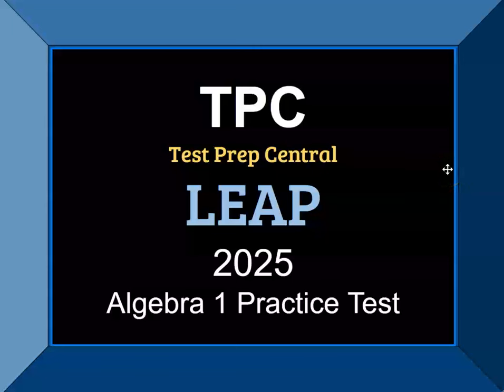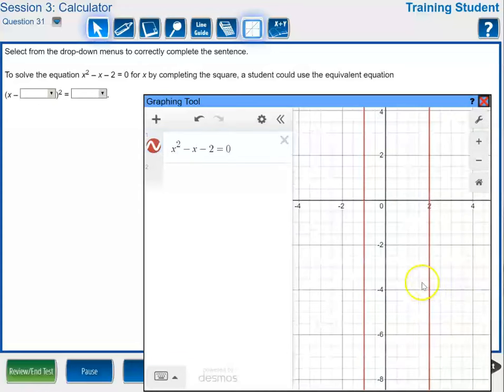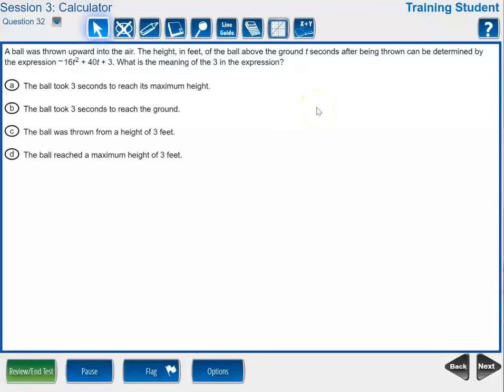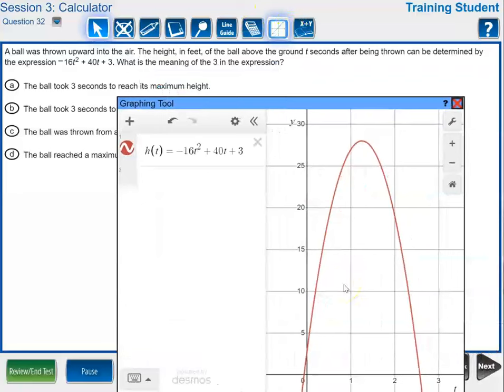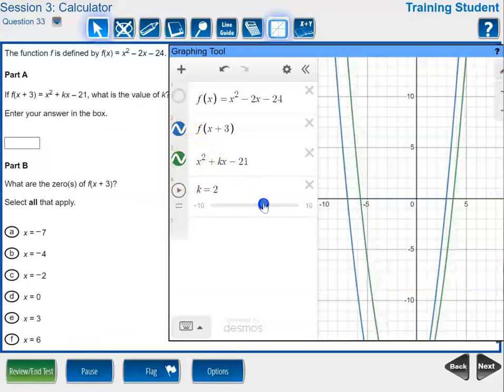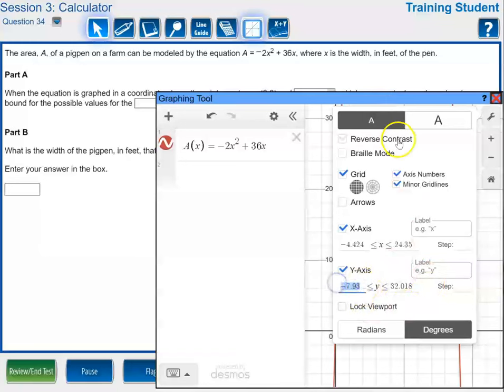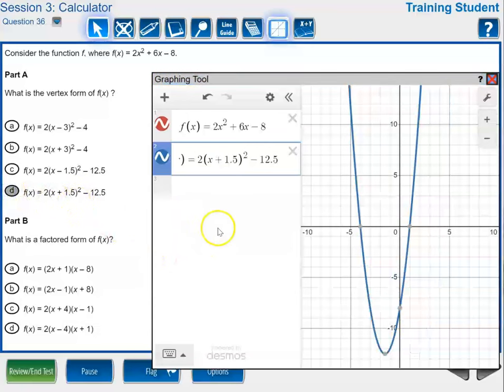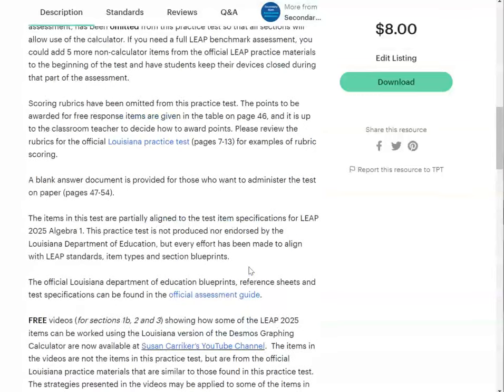TPC LEAP 2025 Algebra 1 - Section 3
Working through items in section 3 of the LEAP (Louisiana) 2025 Algebra 1 official practice test. Access Louisiana's practice Algebra 1 test at the

Username:  alg1
Password: teach2025